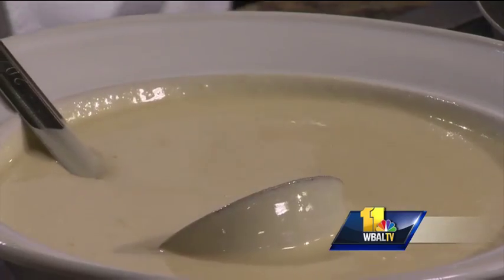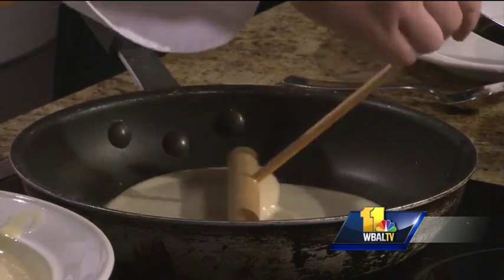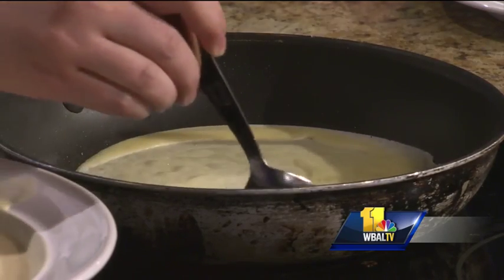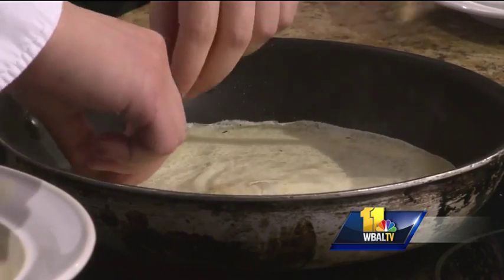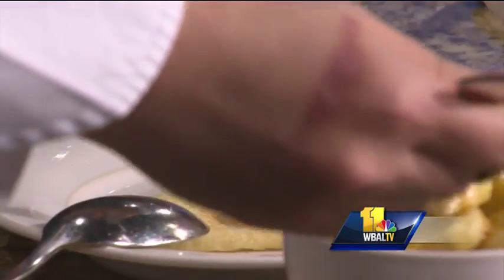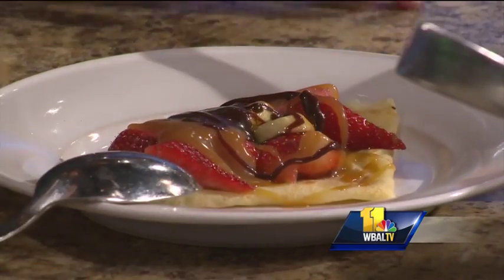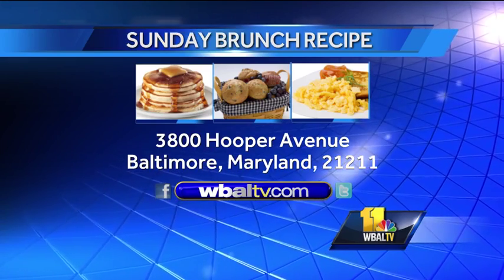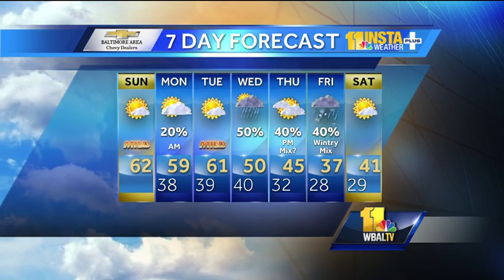Sunday Brunch: Wit & Wisdom's sweet crepes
Chef Dyan Ng with Wit & Wisdom serves up her sweet crepes recipe.